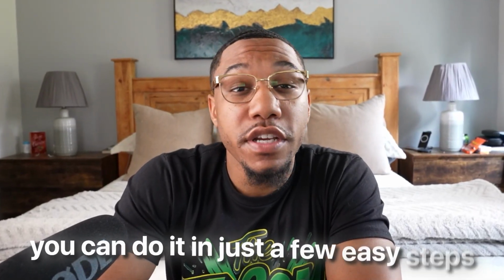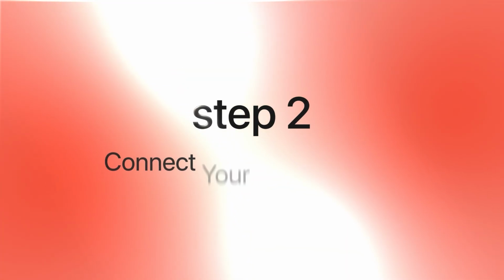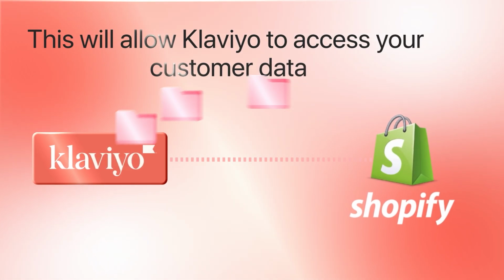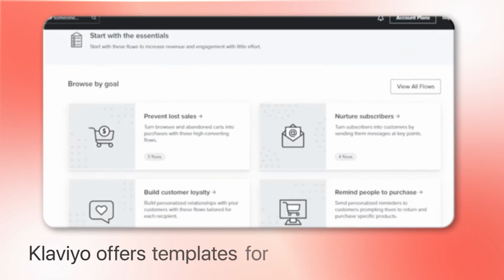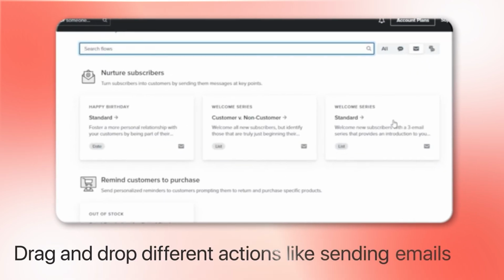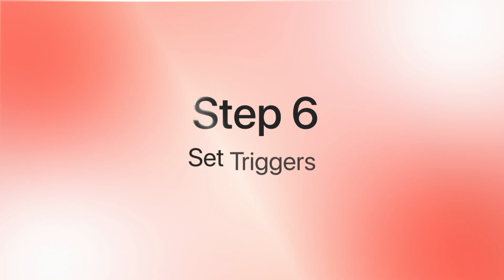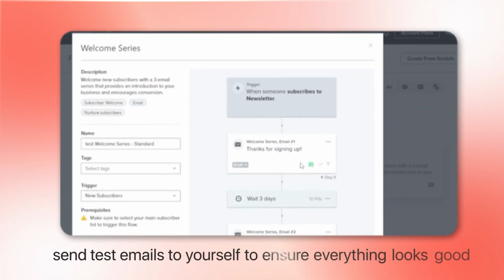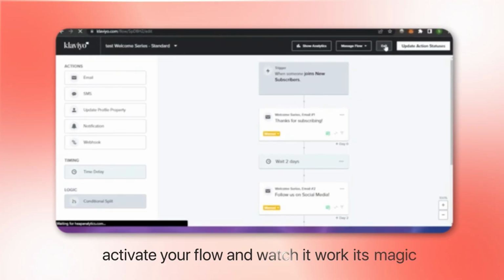Klaviyo Email Marketing for Shopify Automation Step-by-Step | How I Made $500K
Want to automate your Shopify store and boost your sales on autopilot?
In this video, I’ll show you how I made over $500,000 using Klaviyo—and how you can use proven email marketing flows to grow your business fast.
📍 What you’ll learn:
✅ What is Klaviyo and why it perfect for Shopify
✅ Step-by-step setup of high-converting email flows
✅ The best email flows to use (Welcome, Abandoned Cart, Post-Purchase, etc.)
✅ How often to email your customers (without annoying them)
✅ Real examples of how email marketing boosts sales
✅ How to increase ROI and automate your customer communication

Whether you’re just starting or scaling your eCommerce brand, email marketing is your secret weapon—and Klaviyo is the best tool to do it.
Don’t miss out on this complete walkthrough. Hit play and start building your own money-making flows today!